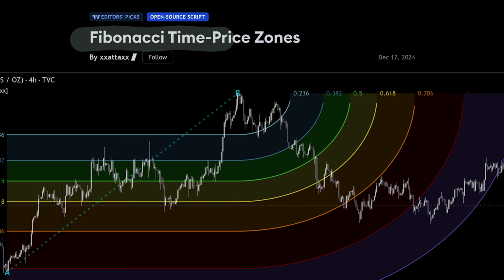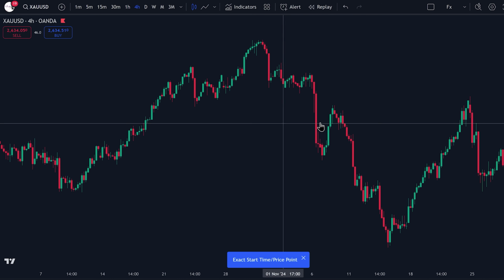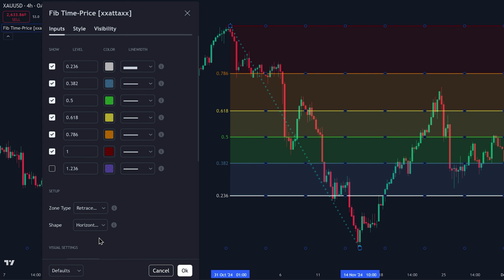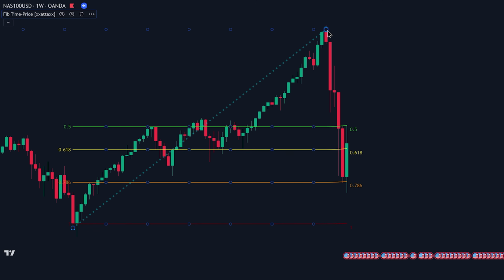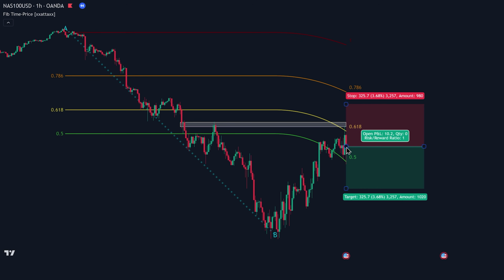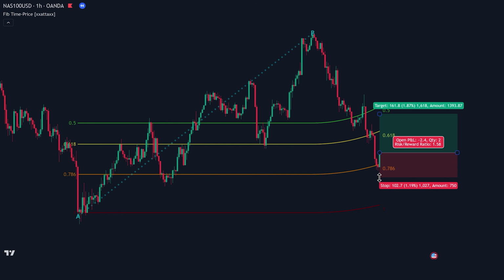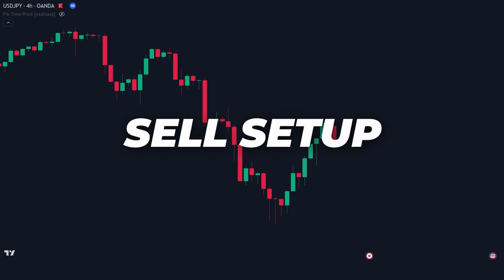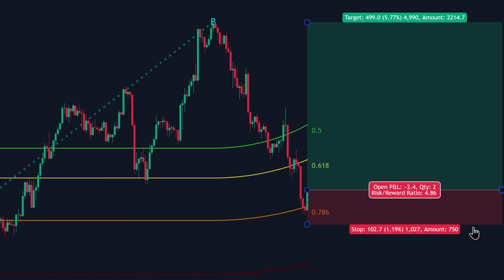Mastering the Fibonacci Time-Price Zones Indicator: Boost Your Forex Strategy!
FXDailyReport.com - Mastering the Fibonacci Time-Price Zones Indicator: Boost Your Forex Strategy!